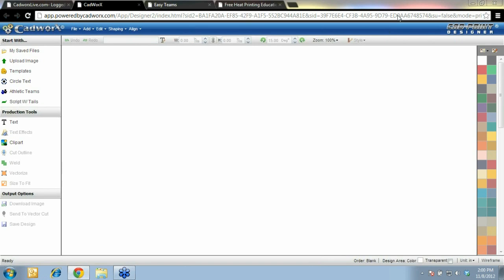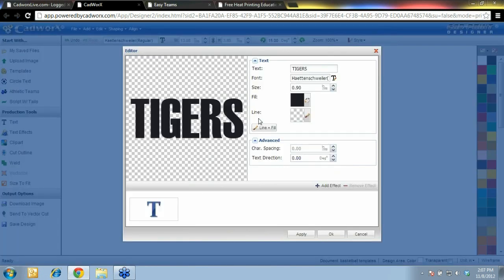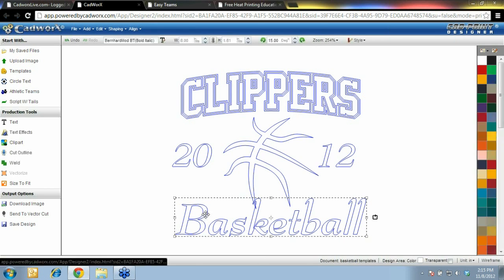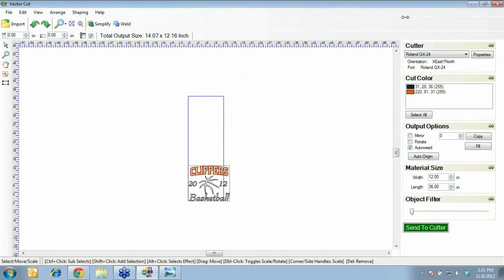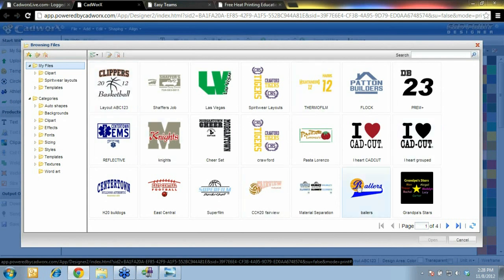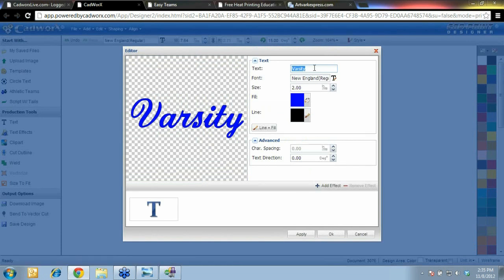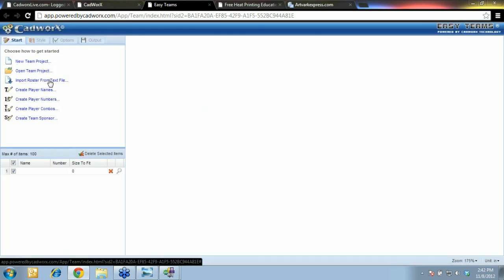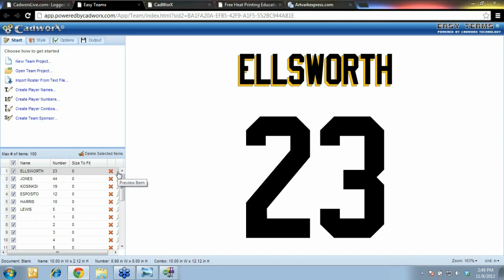Reduce Art Time with CadworxLIVE.com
In this webinar, Josh Ellsworth demonstrates how to create artwork the easy way with the free, online designer, CadworxLIVE.com. It's as easy as pointing and clicking, you can create complete designs, or names and numbers for team rosters, and send them to your vinyl cutter. Don't have a vinyl cutter? That's ok. Josh shows you how to save your artwork to send to your supplier. If you have never used CadworxLIVE.com before, watch this webinar and open up a whole new creative world for you, absolutely free.